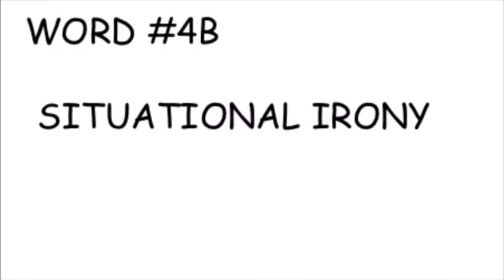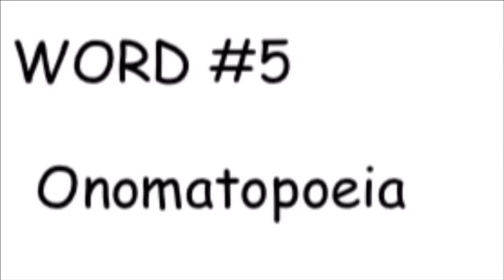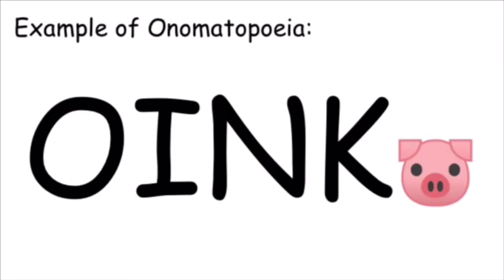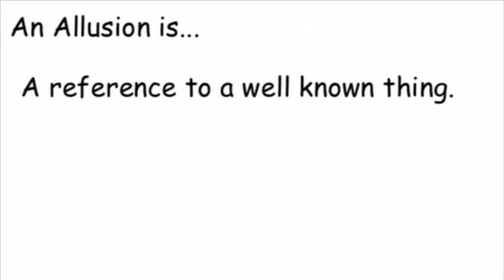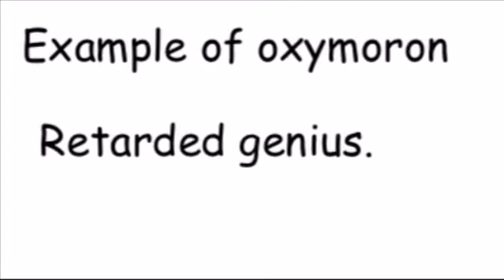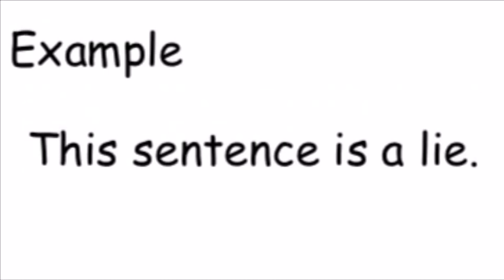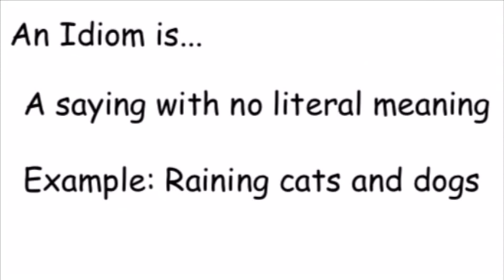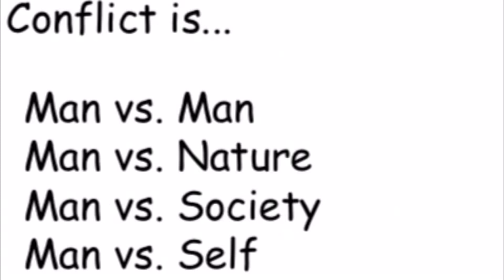The Video That Got Me Suspended (another great school project)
The Random Shed EP Coming Soon